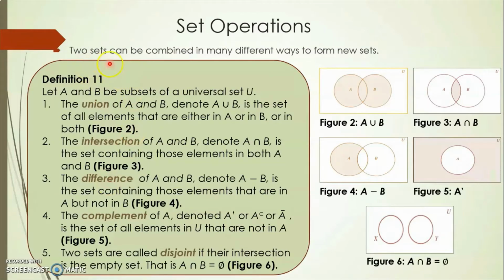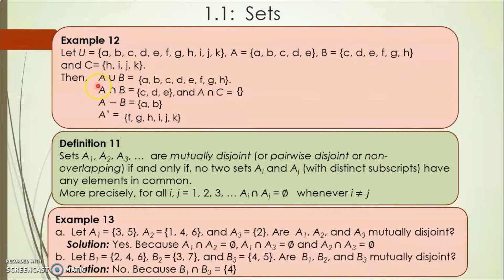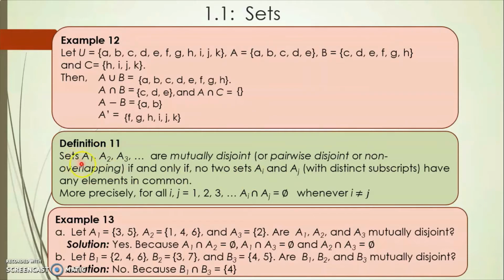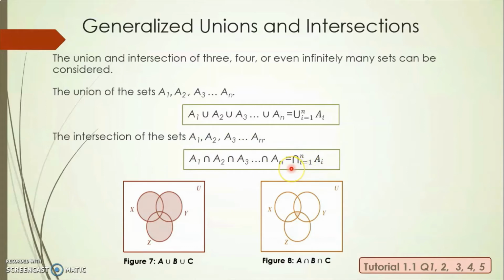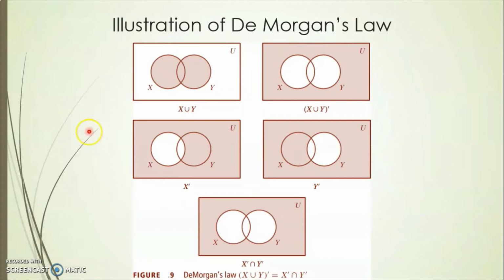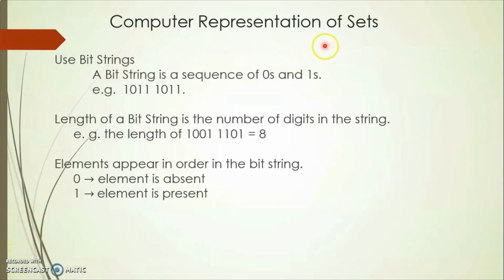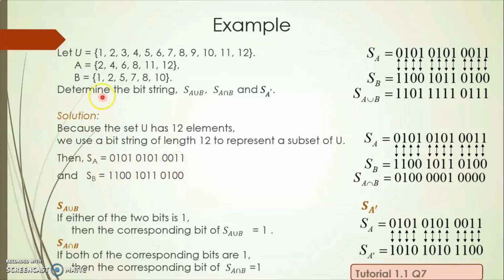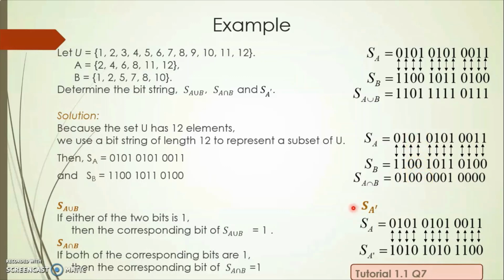1.1 Sets Part 2